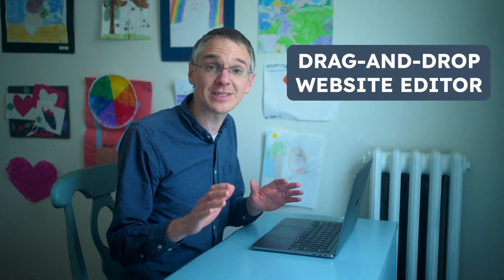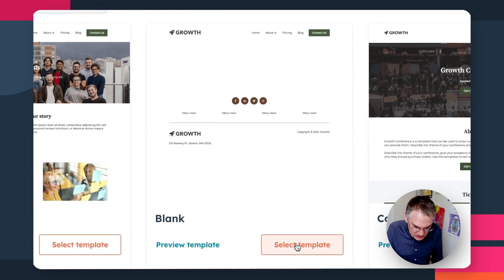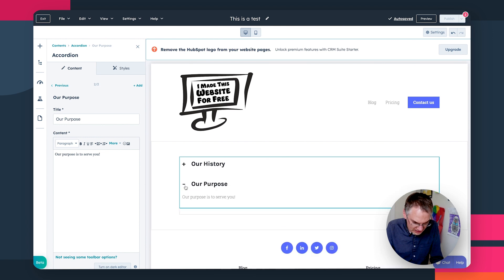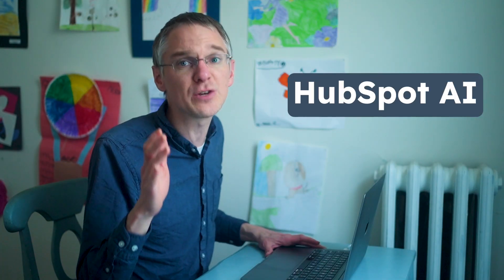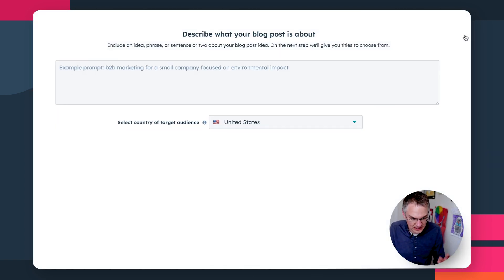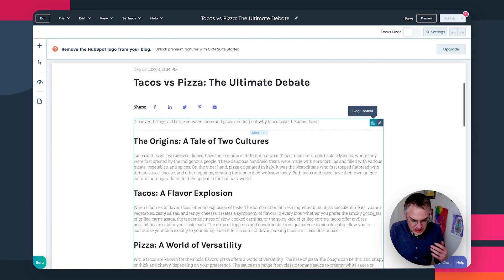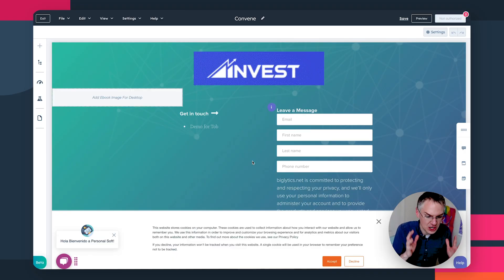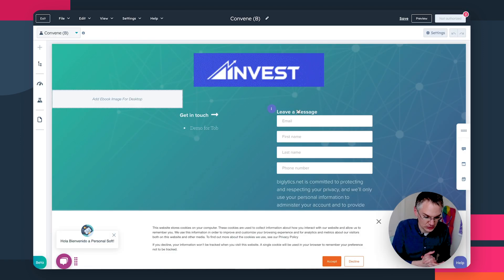HubSpot CMS Tutorial For Beginners (2024)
Take control of your website with CMS software that has something for everyone. CMS Hub is the content management system you need to easily create dynamic website pages for every visitor — optimized for conversion across every device. Join Kyle Jepson as he walks through the content management software that's flexible for marketers, powerful for developers, and gives your customers a personalized, secure experience.

Timestamps:
00:00 Introduction
00:31 Drag-and Drop Website Editor
00:57 Theme Templates
01:28 FREE Premium Website Hosting
03:30 HubSpot CMS Premium Features: A/B Testing